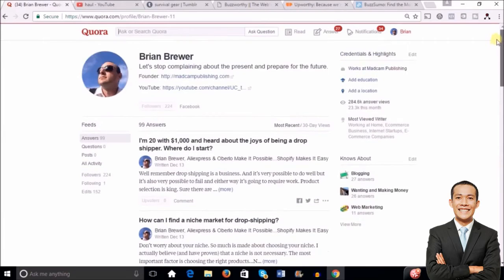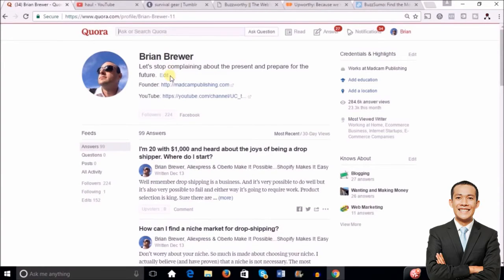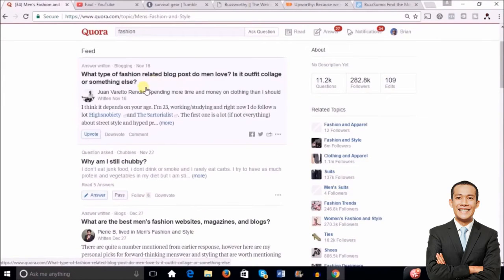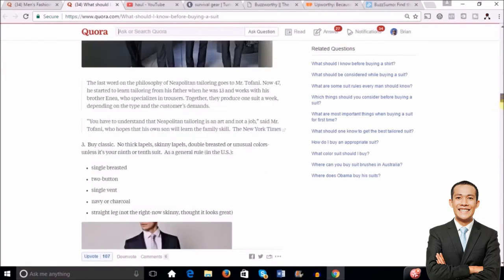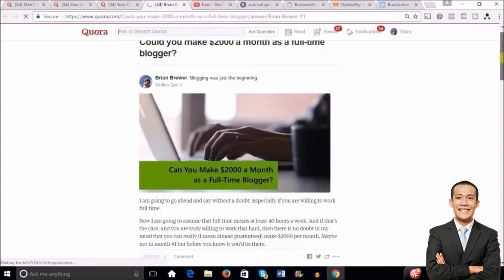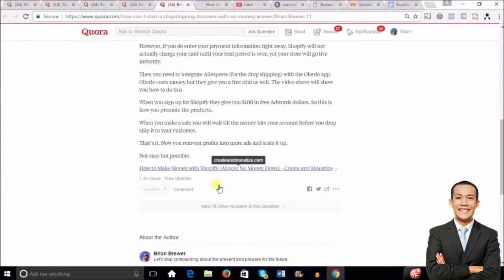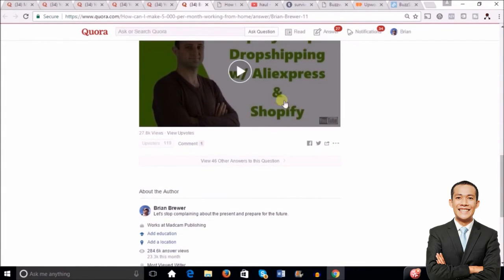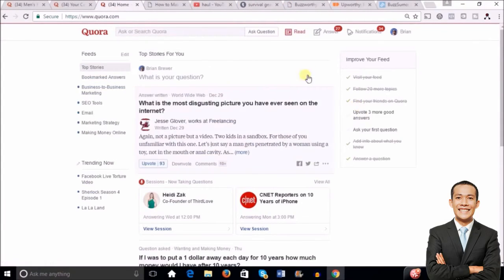GET FREE TRAFFIC TO SHOPIFY | DROP SHIPPING | TOM MOKER